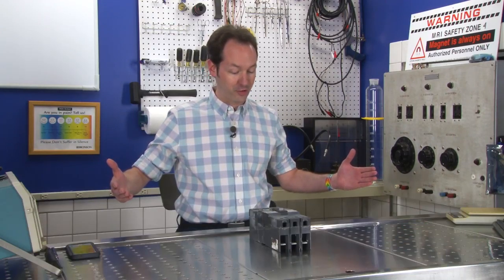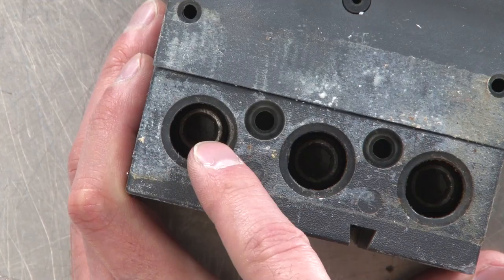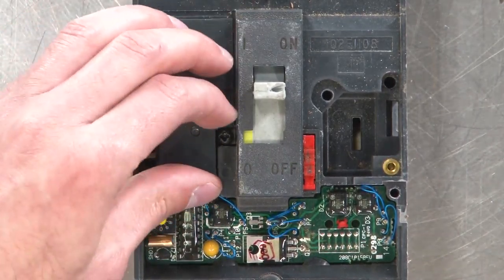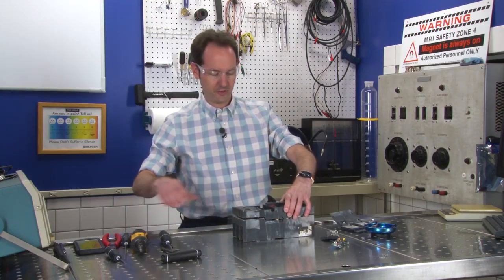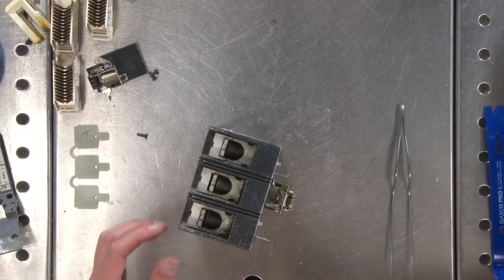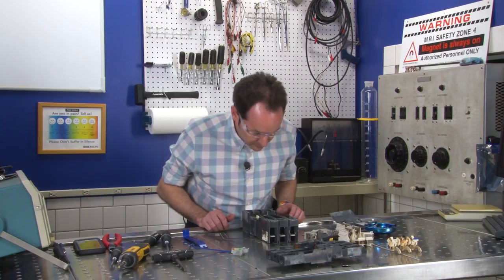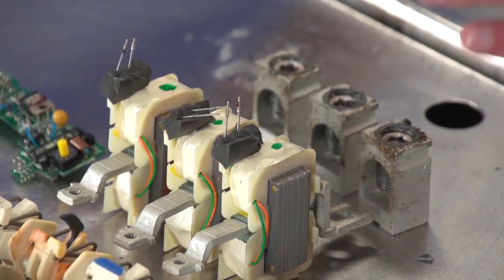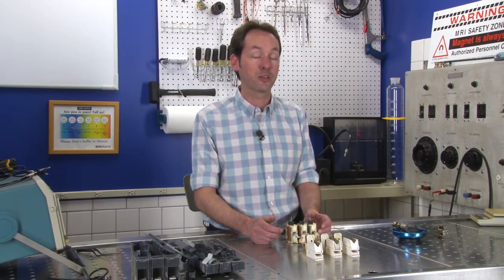Circuit Breaker: (Re-upload) Equipment Autopsy #99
- Circuit breakers are one of those things that keep our modern way of life from suddenly bursting into flames now and then. Today we explore a larger one, and experience its rugged design and just how it protects people and buildings from electrical surge.

Video Links:

11:40
11:59
20:08
26:20
30:27